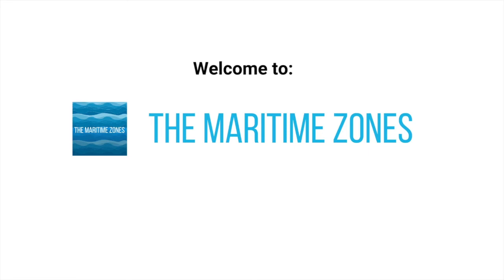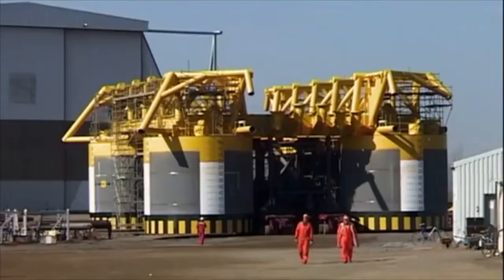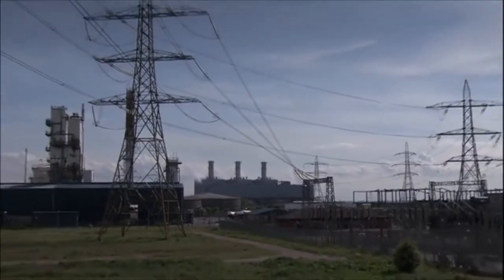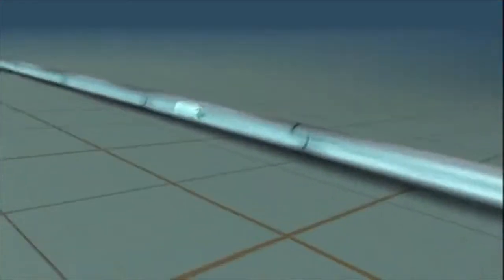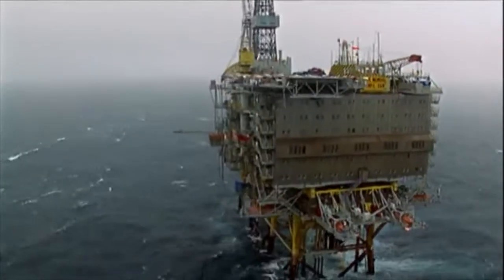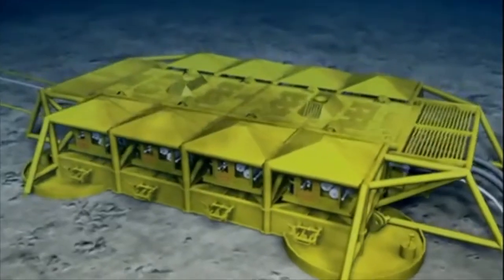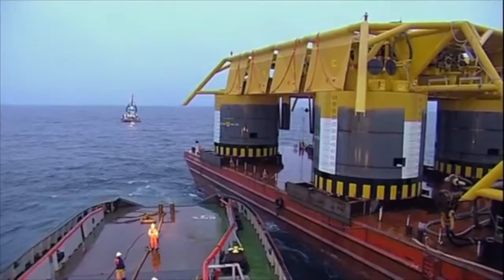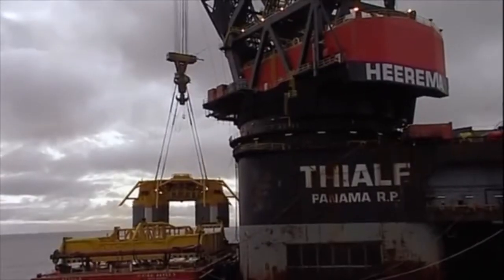The World's Longest Subsea Pipelines | Megastructures | Part 1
In this video, you will learn that the longest subsea pipeline in the world is so far one of the gas industry's riskiest construction projects ever. Modern maritime technologies, including technologically advanced ships around the world and topnotch Engineers, are gathered to start this unprecedented megastructure project. Giant ships lay 100 000 pipes linking Norway to the United Kingdom. Space-age robots trench an underwater moonscape beyond the reach of human hands. A project on this scale has never been done before. The question is, will this survive the brutal north sea weather condition? Watch to find out.

This video is a footage from Free Documentary and it is divided into 5 parts.